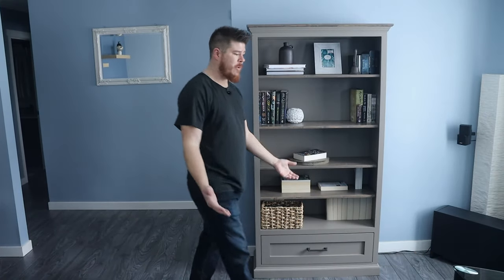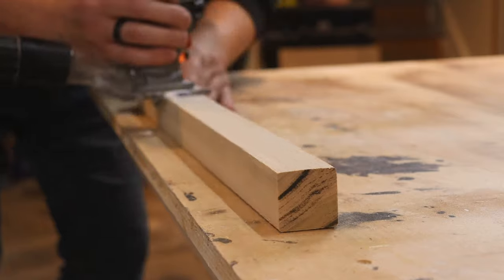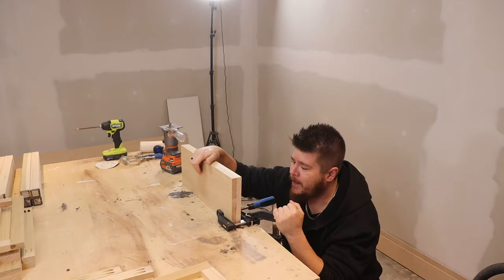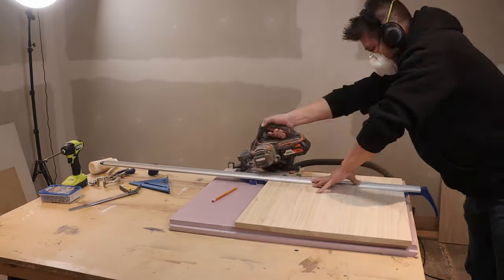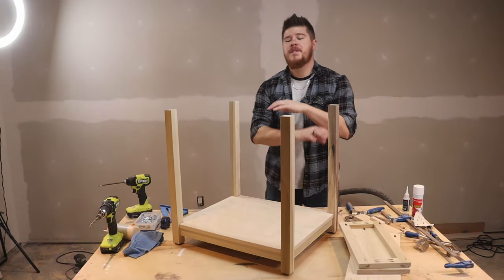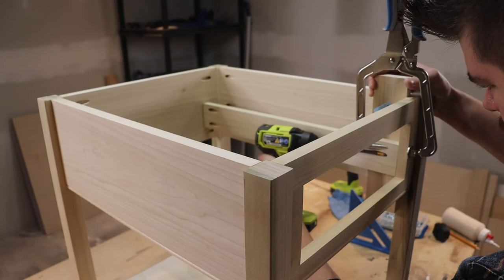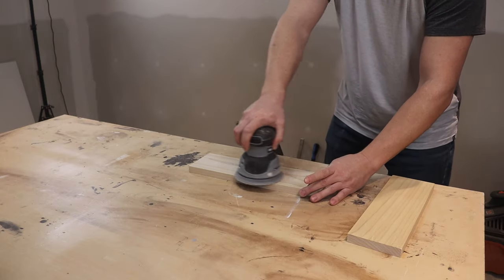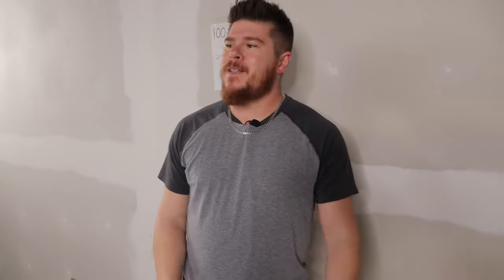DIY Modern Vintage End Tables - plans available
Furniture is expensive, so I build 2 classic hardwood tables for the price of one particle board piece in store and gave them a nice modern finish I couldn't buy! And you can build them too.

For Canadian buyers:
TP Tools Hardware Jig
Dowel jig
Pocket hole clamp
Face clamp
Pipe clamp
Clutch clamp
Chamfer bit
1/8" round over bit
Beading bit
20" drawer slide

For USA buyers:
Dowel jig
Pocket hole clamp
Face clamp
Pipe clamp
Clutch clamp
Chamfer bit
1/8" round over bit
Beading bit
20" drawer slide

Jesse Does DIY links:
🛠Project Plans